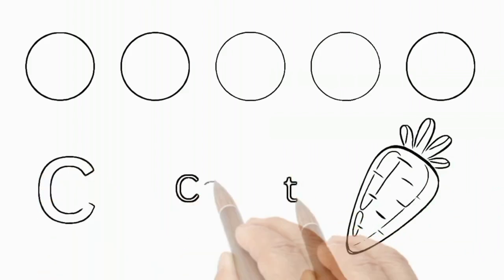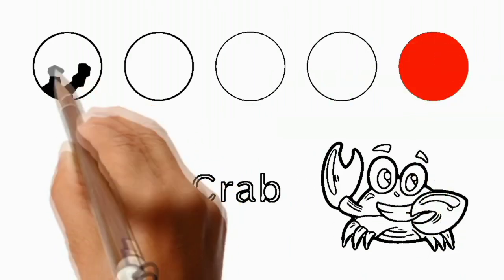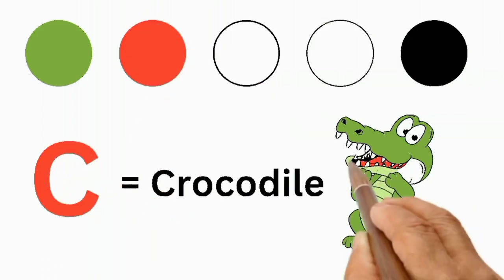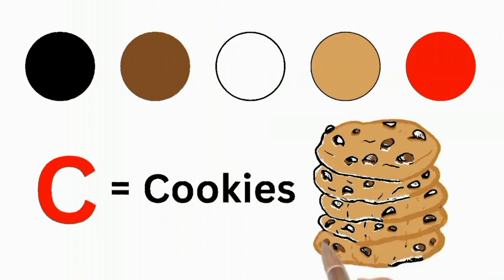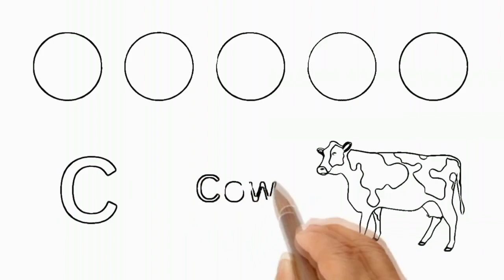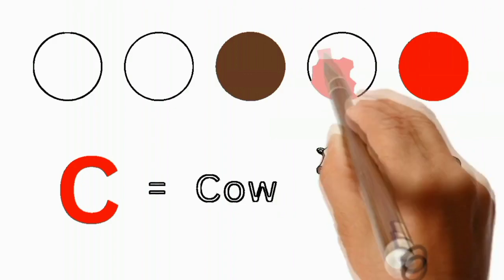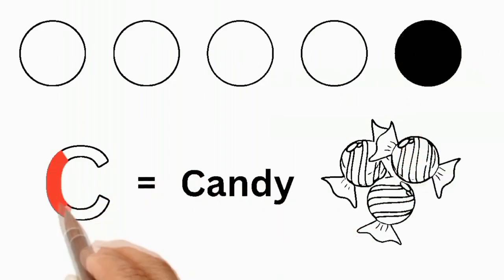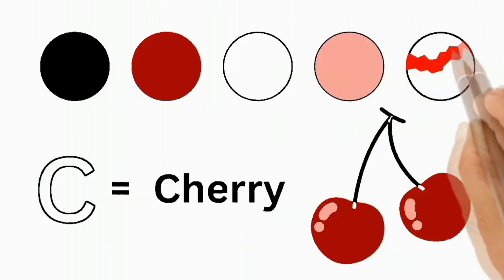How to draw simple Drawing || abc drawing || Magical Pencil Drawing || Drawing kese banae || Part 4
drawing You can draw without complicated lines , and i will show you how 😊👍✏
This is for easy tutorial drawing..